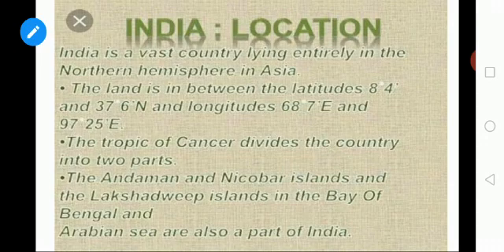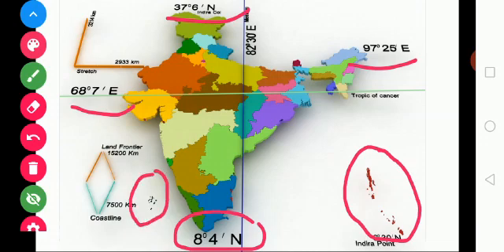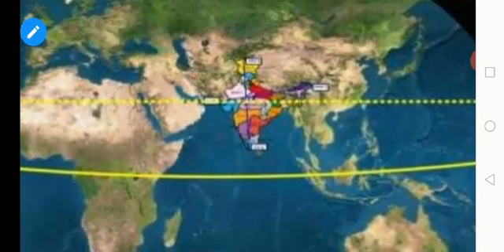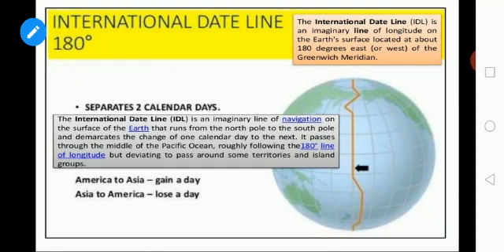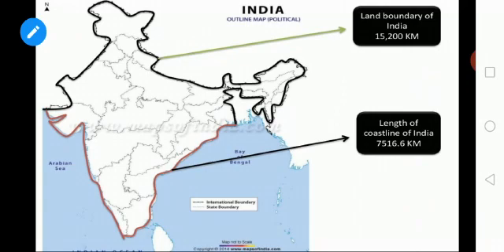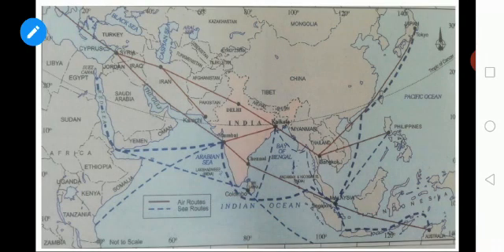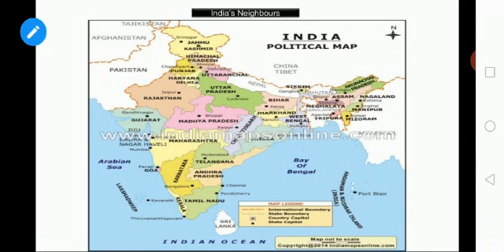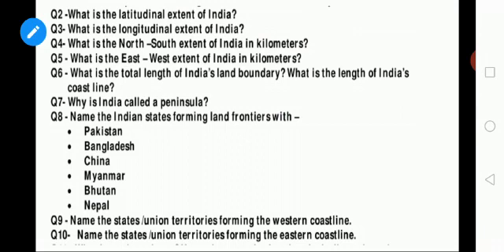Grade 9 Social Part 1 Geo